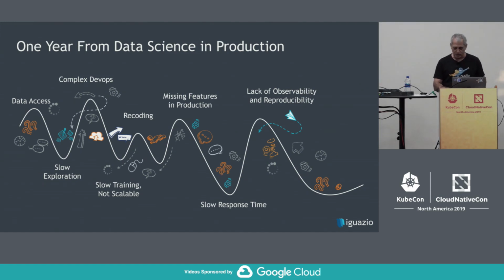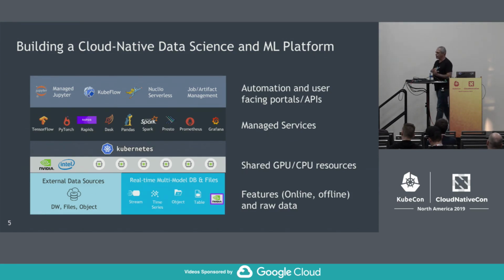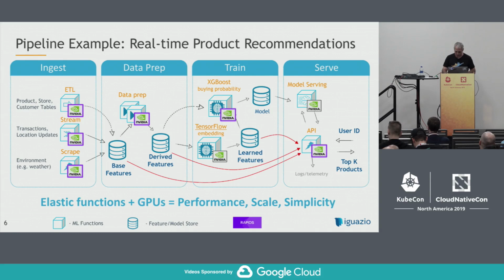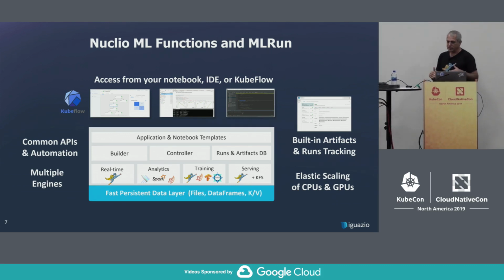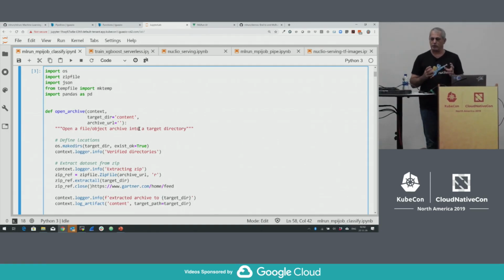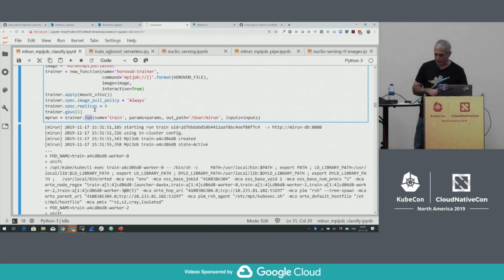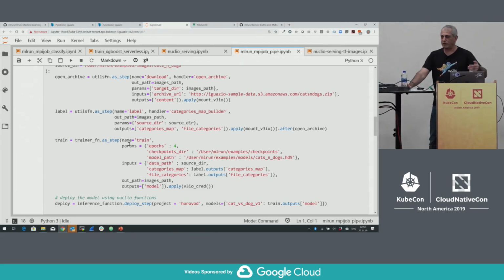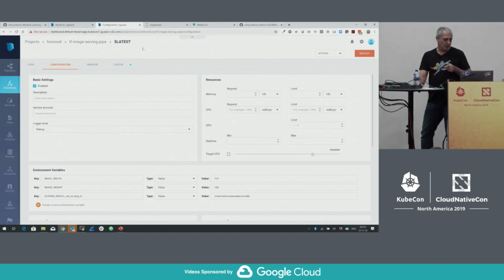GPU as a Service Over K8s: Drive Productivity and Increase Utilization - Yaron Haviv, Iguazio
Building machine learning applications is hard. Surprisingly enough, it’s not the data science that’s hard, but all the operations around it. GPUs accelerate performance, but pose challenges such as GPU resource sharing, software dependencies and data bottlenecks. In a cloud-native era, data scientists are looking for a GPU-powered machine learning PaaS like AWS Sagemaker or Google AI, only based on open source technologies, without vendor lock-ins and/or on-premises. Yaron Haviv will demonstrate how to integrate Kubernetes, KubeFlow, high-speed data layers and GPU-powered servers to build self-service machine learning platforms. He will show how GPU resources can be pooled to maximize utilization and increase scalability, how to use RAPIDS for 10x faster data processing and how to integrate GPUs with the rest of the machine learning stack.